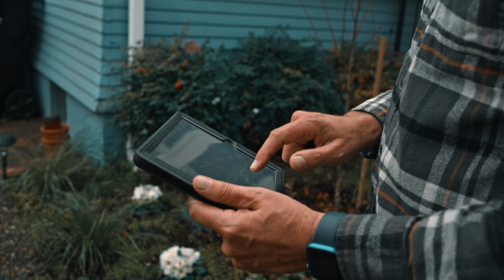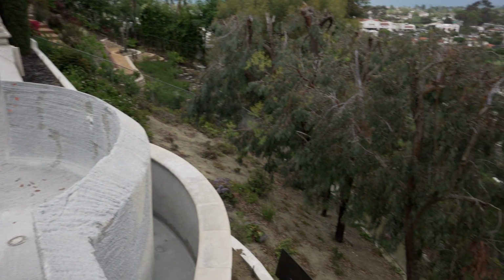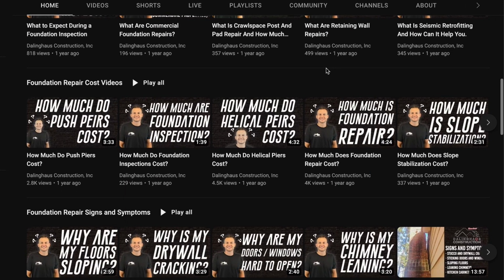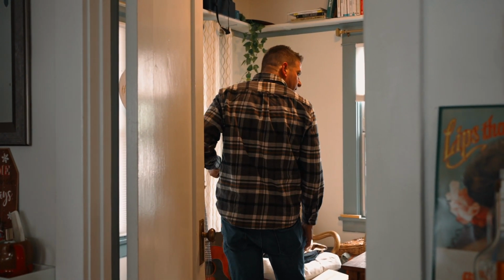How To Prepare For A Foundation Inspection or Evaluation - Mark Cook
Today Mark Cook discusses how a homeowner can prepare both themselves and their homes for a foundation inspection.  Obviously every company does things differently, but for the most part the structure of the inspection will remain relatively the same.

Video Timeline
0:00 - Intro.
0:21 - Making Sure You Have Foundation Problems.
0:34 - Things To Do To Prepare - Reviews.
0:49 - Licensing.
1:21 - Preparing Your Home.
2:00 - Questions?